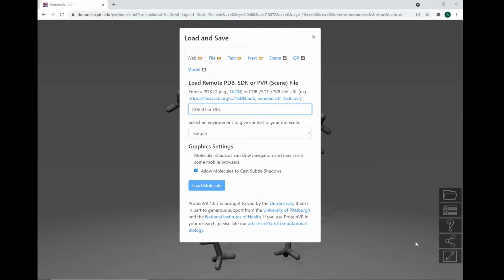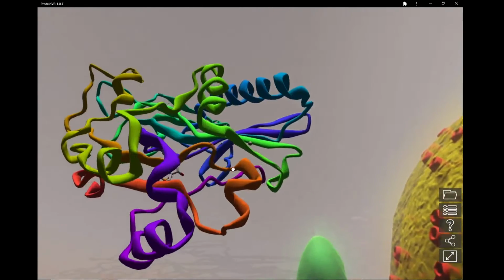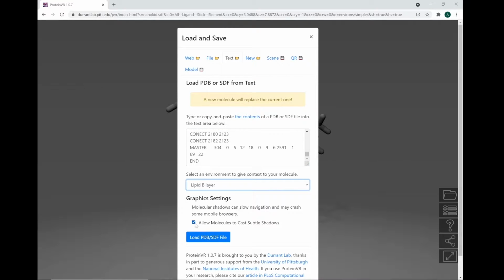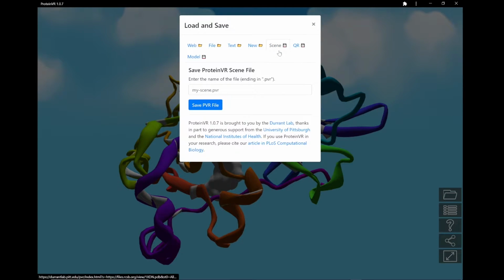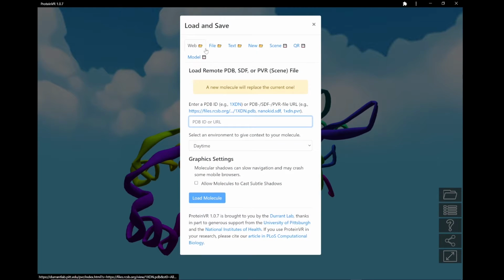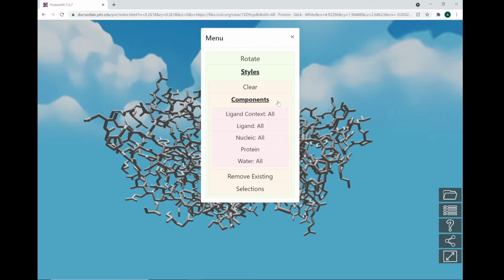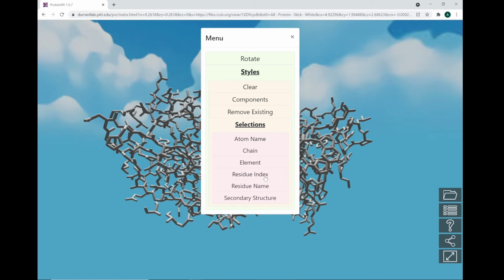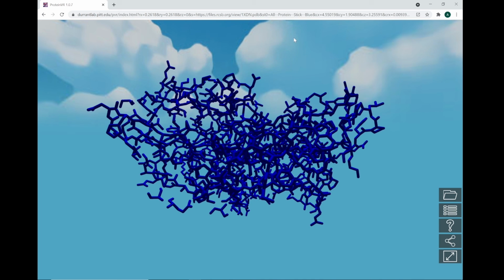How to Use ProteinVR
A video describing how to use ProteinVR, a web-based system for visualizing molecular structures in virtual reality.